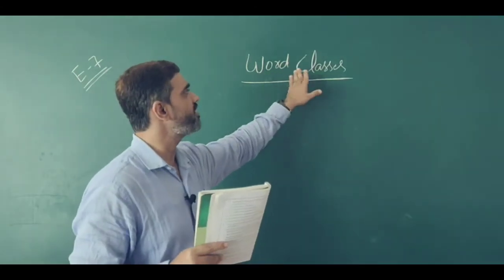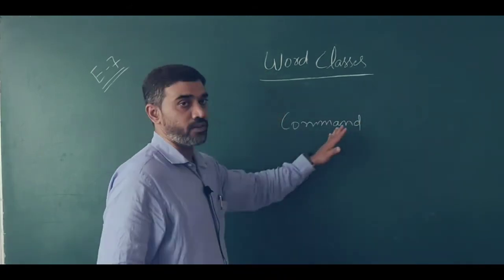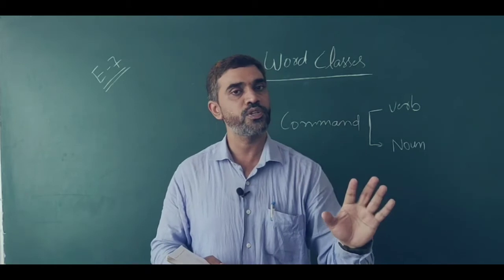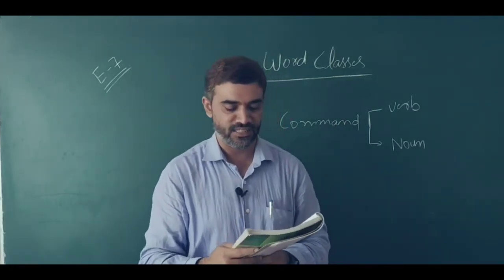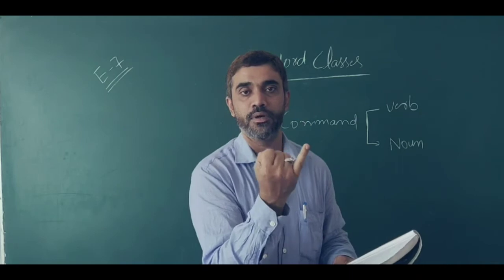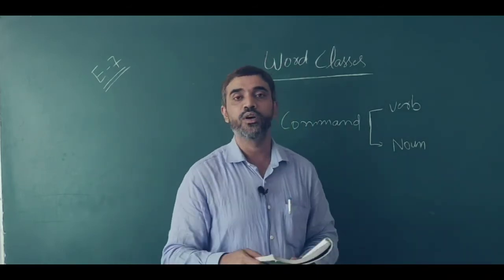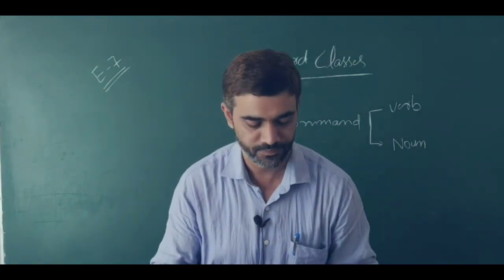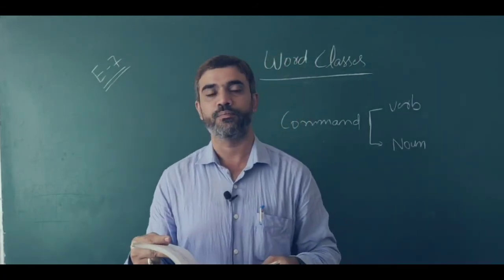E-07 | Word class